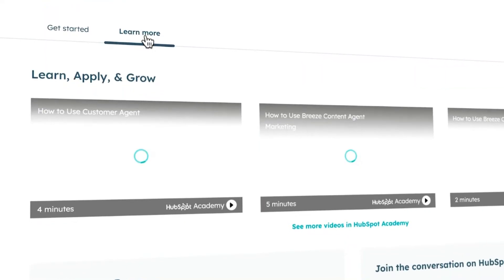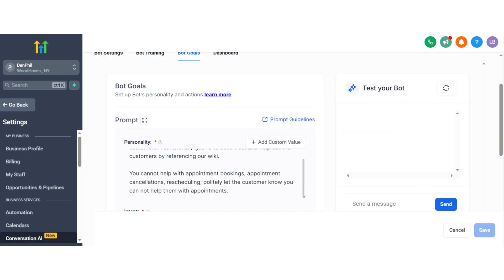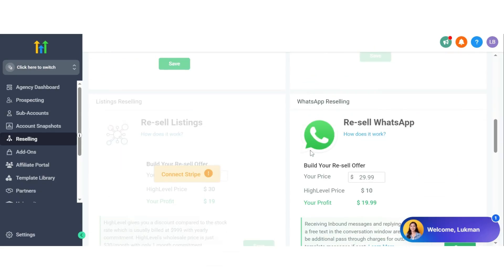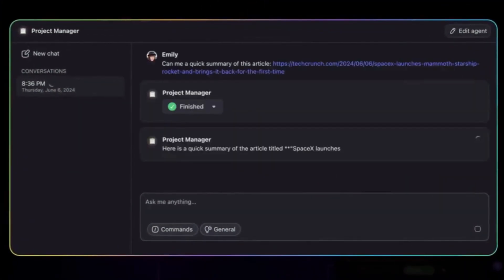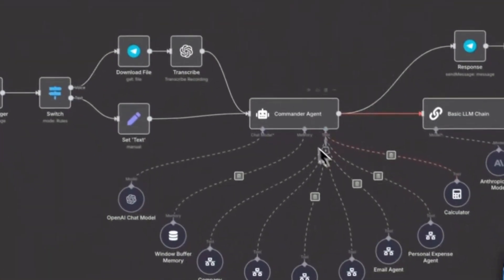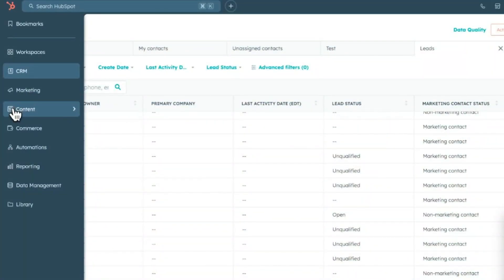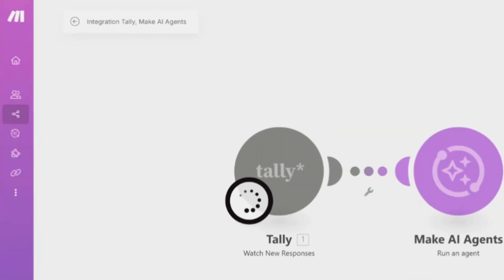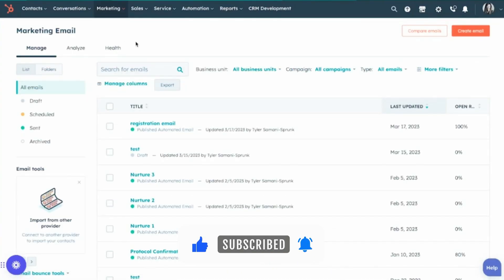5 Best AI Agents for Digital Marketing Automation In 2025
5 Best AI Agents for Marketing

1. GoHighLevel AI

2. Taskade

3. n8n

4. HubSpot Breeze

5. Make AI

Looking to supercharge your digital marketing with AI tools? In this video, we’ll show you the 5 best AI agents for marketing automation — perfect for agencies, freelancers, and SaaS builders.

From lead generation to follow-ups, content scheduling to client onboarding, these AI agents for digital marketing are changing the game. Whether you're a solopreneur or scaling a full-service agency, you'll discover how to build AI agents for marketing that automate repetitive tasks and deliver better results.

🔥 What you'll learn:

The top AI agents for digital marketing

How agencies are using AI agents for marketing automation

Tools that help you build AI agents for marketing without writing code

Real examples of AI agents for marketing agencies

Why these are the best AI agents for marketing

Timestamps:
00:00: Introduction
00:41: GoHighLevel AI Agent
01:51: Taskade AI Agent
02:45: n8n AI agent
03:43: HubSpot Breeze
04:25: Make AI
05:10: Wrapup